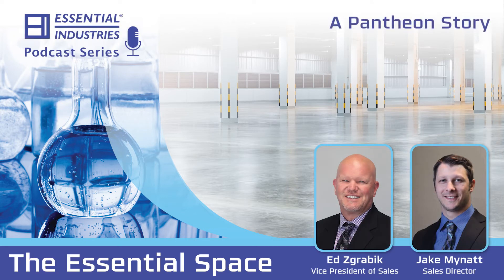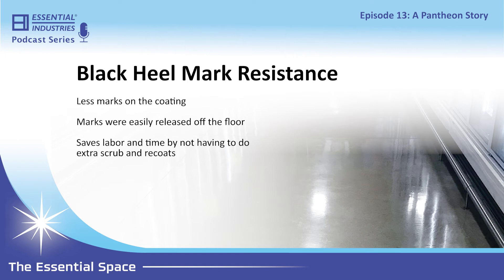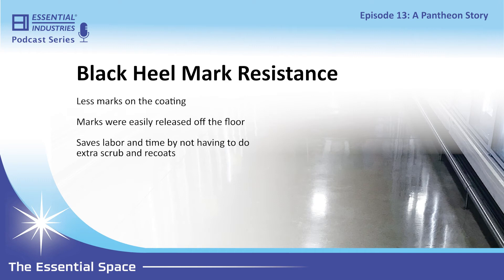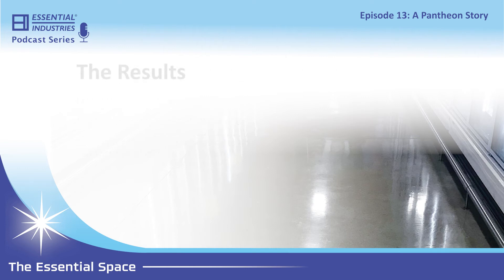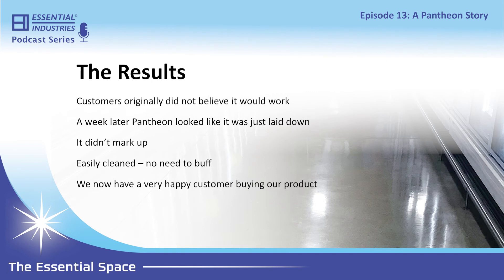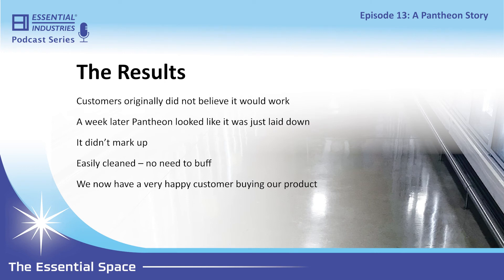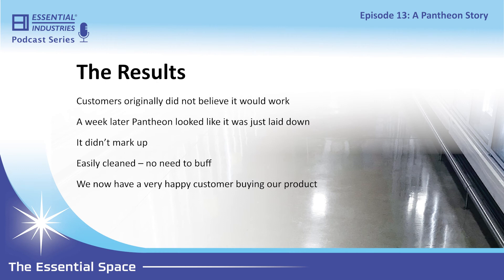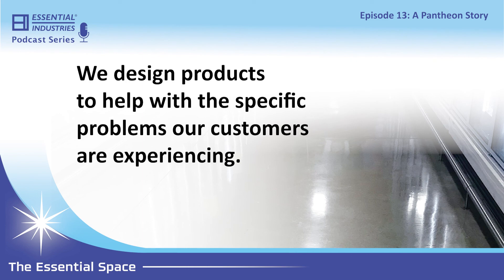EI Podcast 13 - A Pantheon Story